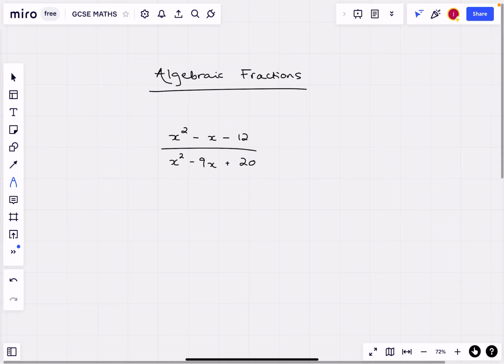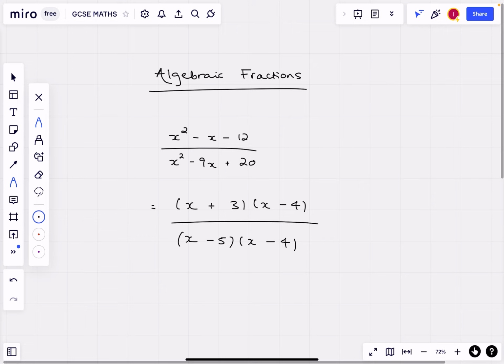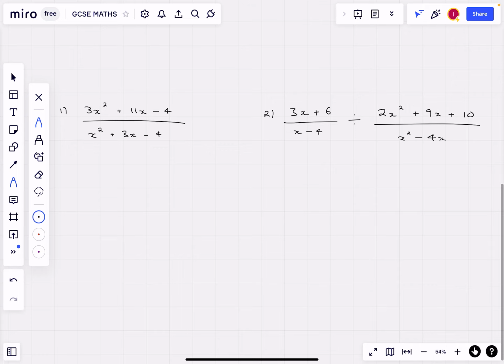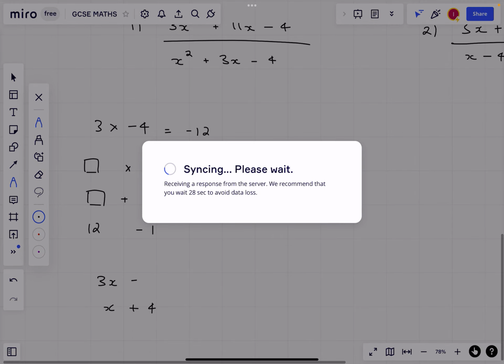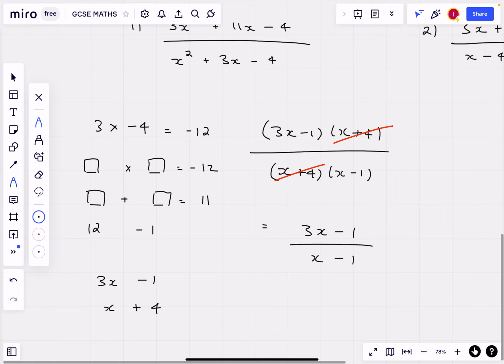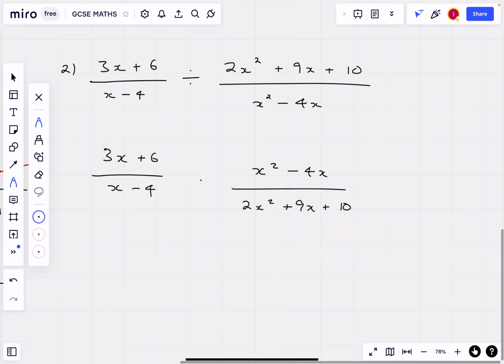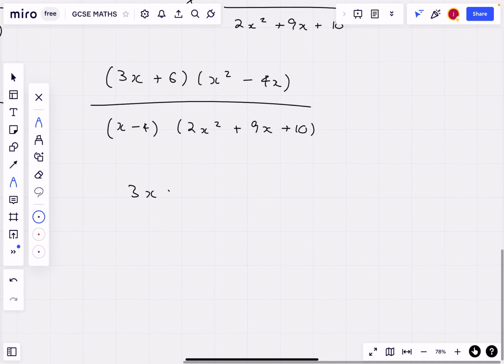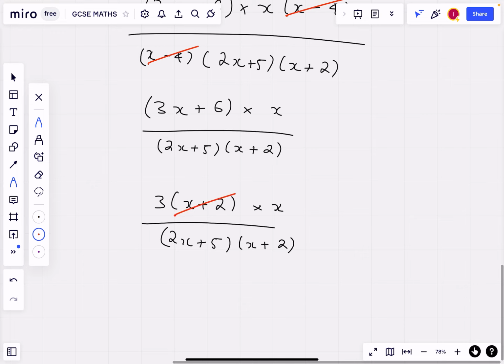Algebraic Fractions | A-LEVEL EDEXCEL PURE 1 MATHS